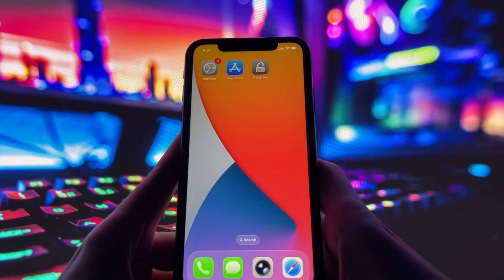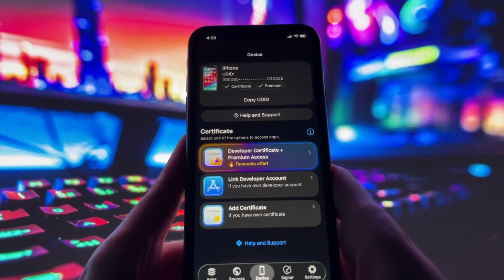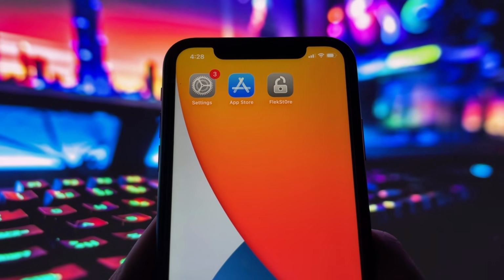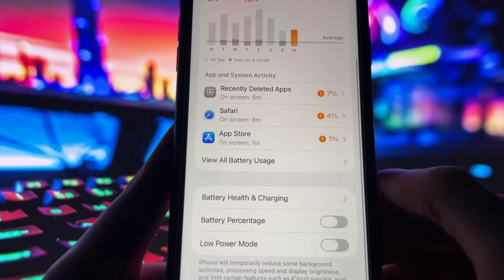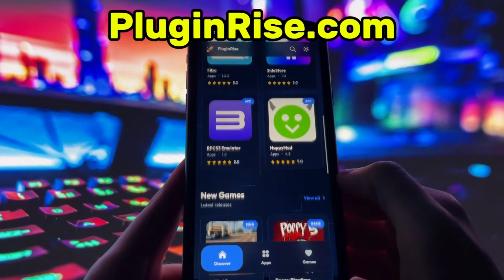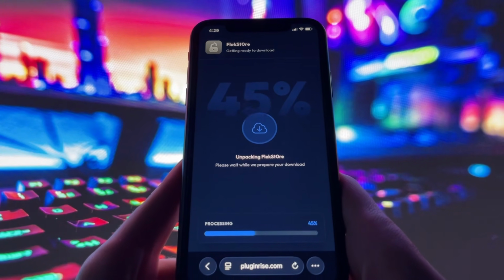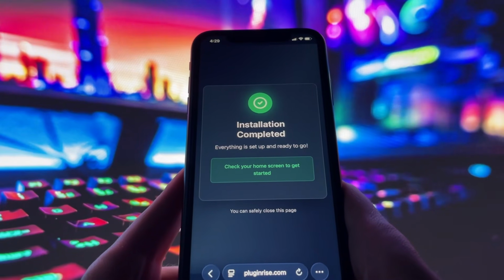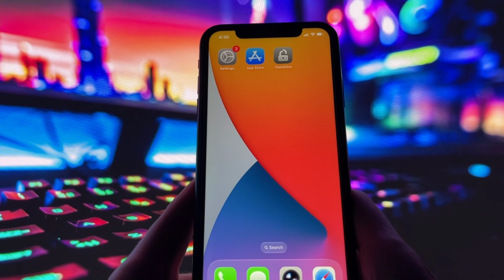How to Install FlekStore on ANY iOS/iPhone | Install IPA Files (No Computer)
Install FlekStore on your iOS device WITHOUT a computer! Learn how to sideload IPA files easily and securely. Expand your app library with no jailbreak!